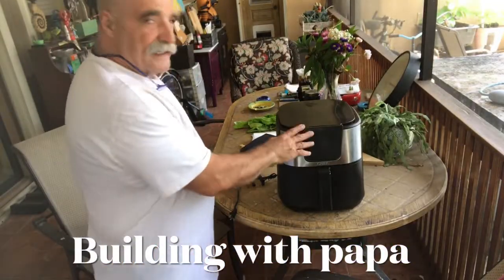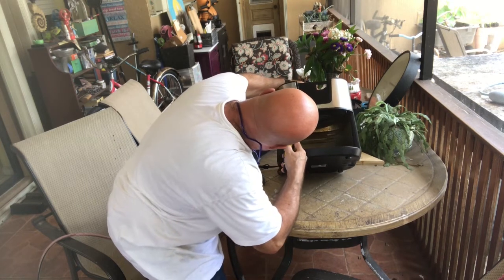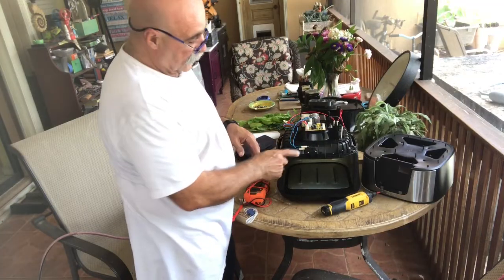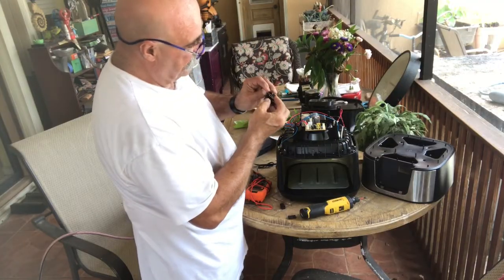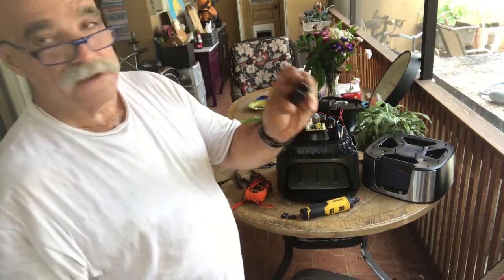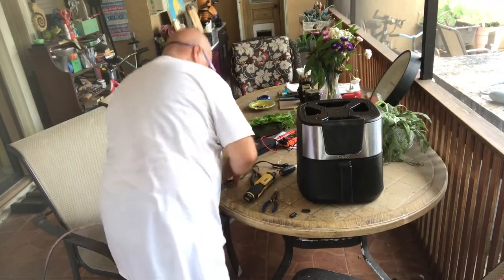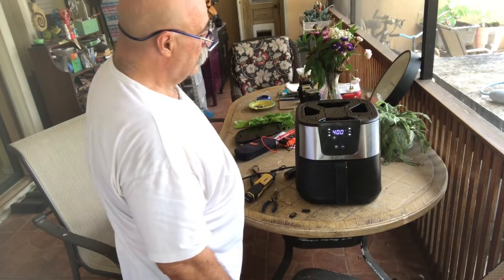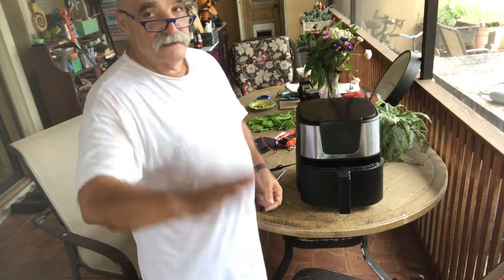How to repair your air fryer￼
Battery Screwdriver

Micro switch 0 16a 125VAC 250VAC micro switch"

Ryobi tools

Bora clamps

Bora 100” Edge Clamp

Topdon car battery tester

Klein tools Multimeter test kit

Filterbuy MERV 13 filters

Box Fan

Gorilla tape wide

Glue Gun

Silicone Glue kit

Wood Glue Dispenser

Sandpaper 400 to 3000 grit

Sandpaper 80 to 220 grit

VIMI impulse sealer

VacMaster VP215

DIY bace wood veneers